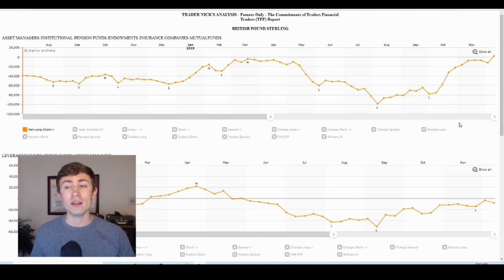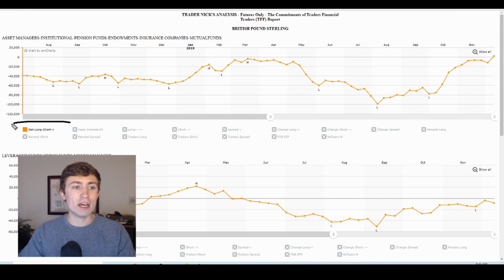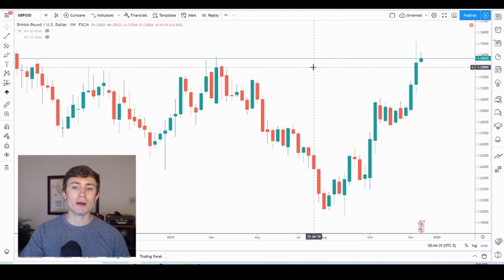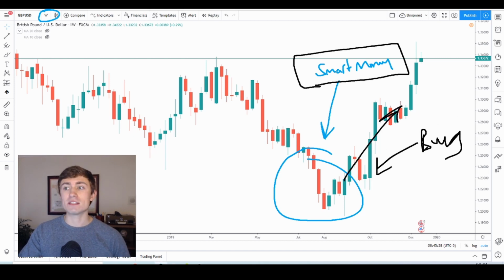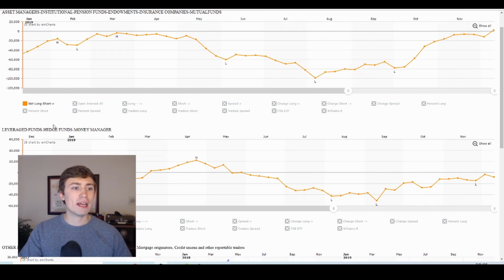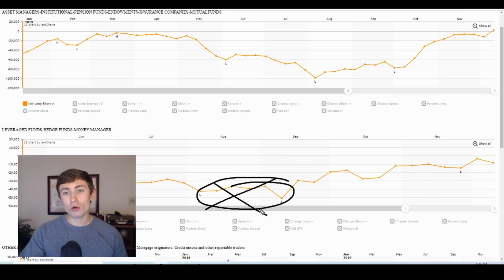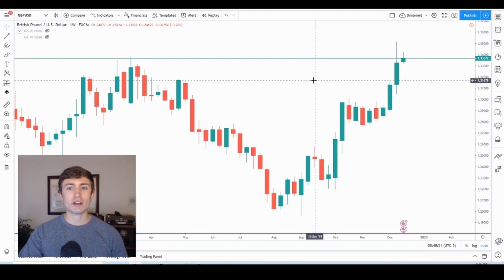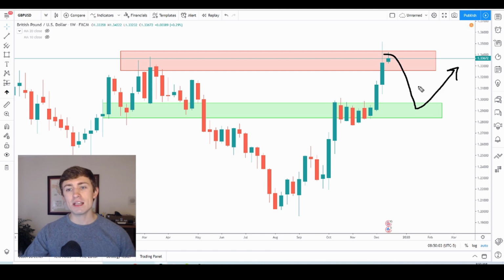Forex Trading GBP/USD: Are the Banks LONG or SHORT on the Pound?